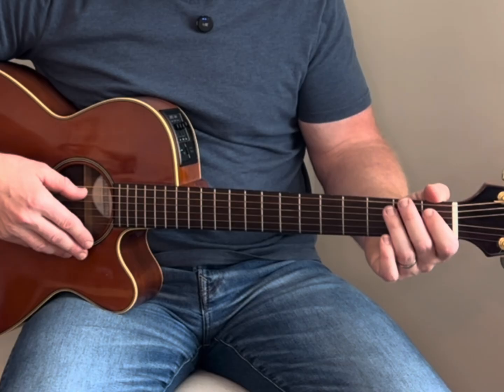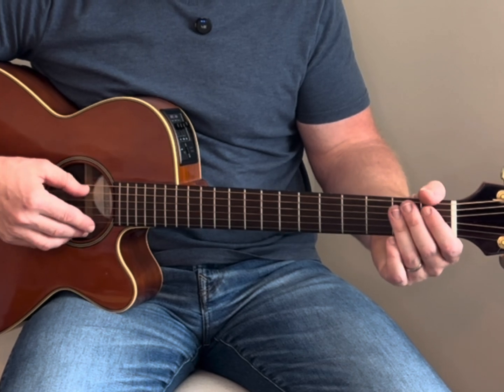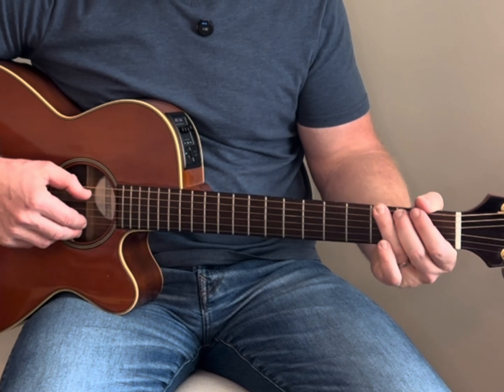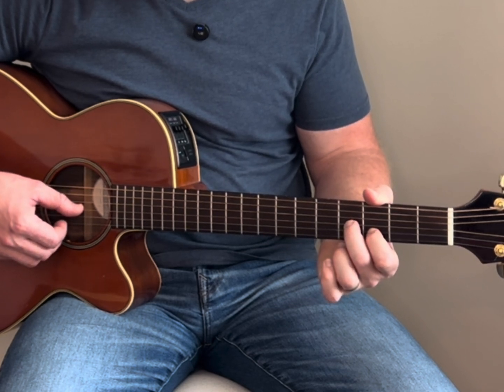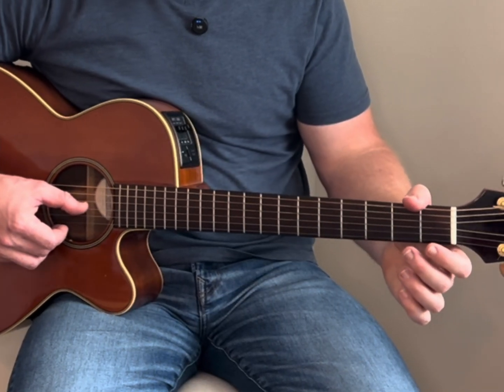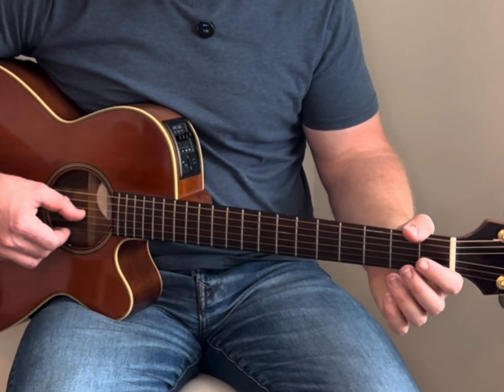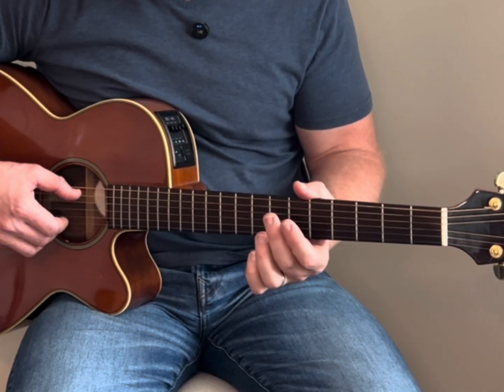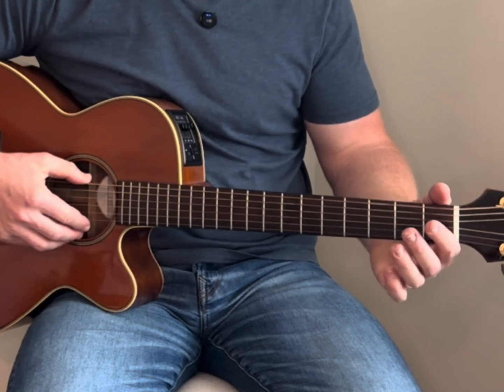Fingerstyle Guitar Tutorial | Thumb Picking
Beginner Fingerpicking Guitar Lesson.  Great guitar exercise for learning finger style and finger picking basics.  This a beginner 101 guitar lesson in fingerstyle using the thumb to pick with.  This is an easy to learn blues lick and great for practicing thumb picking.